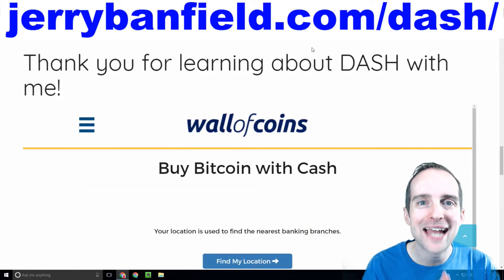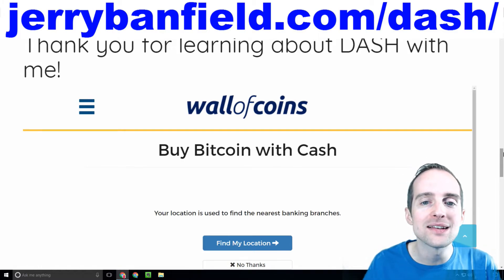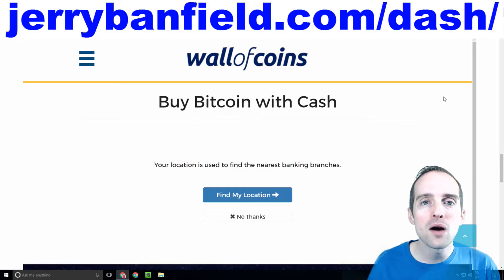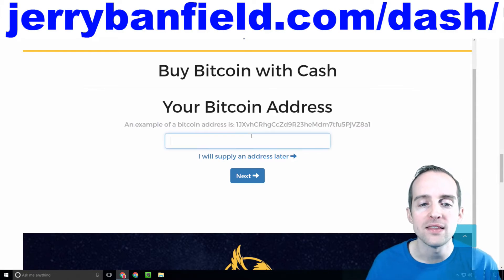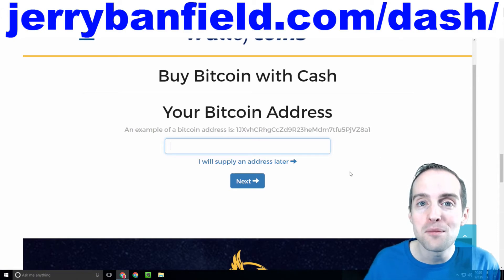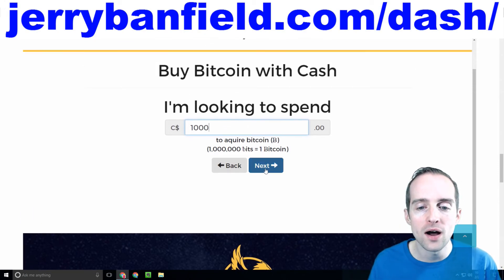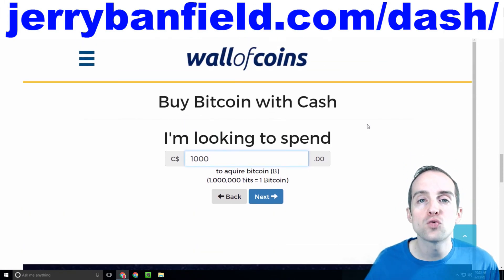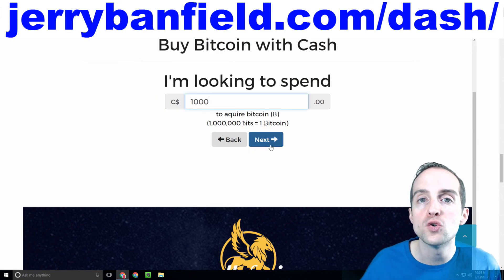Dash: 9 l Buy Dash & Bitcoin directly with a cash deposit at a bank using Wall of Coins!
Learn how to make anonymous payments with Dash, a cryptocurrency similar to Bitcoin, but with more advanced features!

In this course, you will learn:

- What is Dash?
- Buying and investing in Dash
- Dash wallet
- Dash wallet encryption
- Dash masternode
- Dash budget proposal
- Bonus lectures